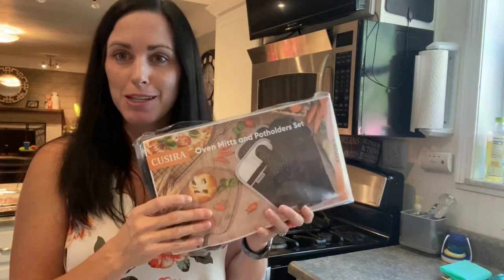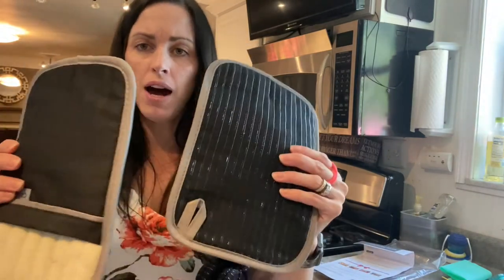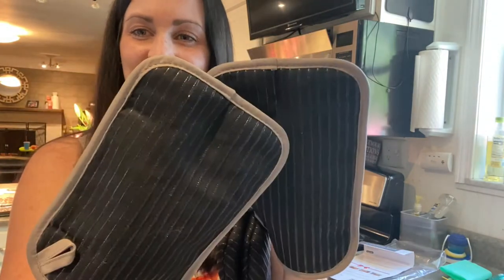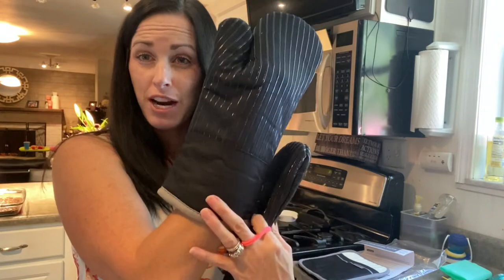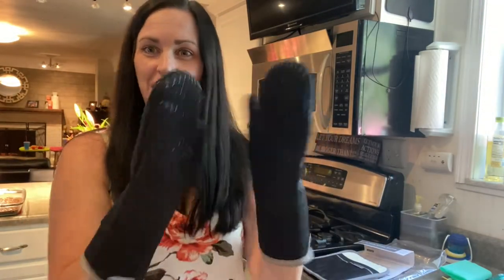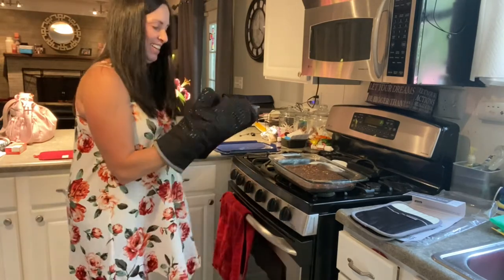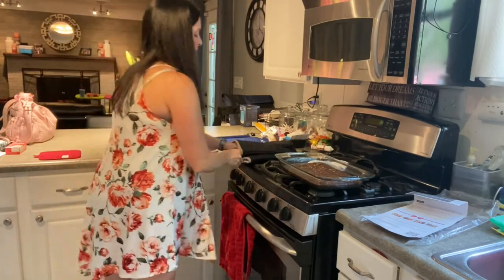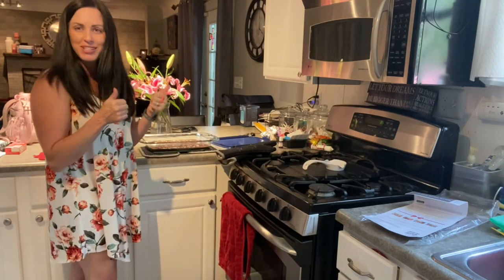CUSIRA Oven Mitts and Pot Holders, Extra Long Silicone Oven Gloves 500 F Heat Resistant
🥐PREMIUM OVEN MITTS AND POT HOLDER SET
🧁HEAT-RESISTANT UP TO 500 DEGREES
🥧ANTI-SLIP SILICONE STRIPS
🥘PRACTICAL HANGING LOOP